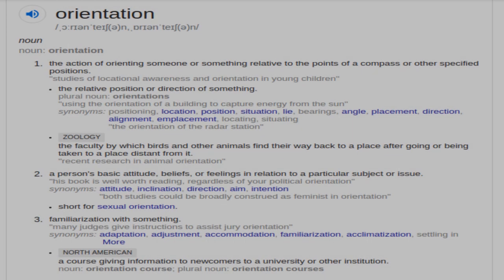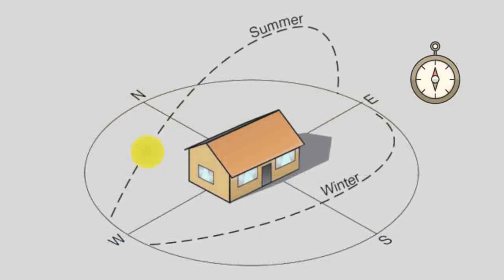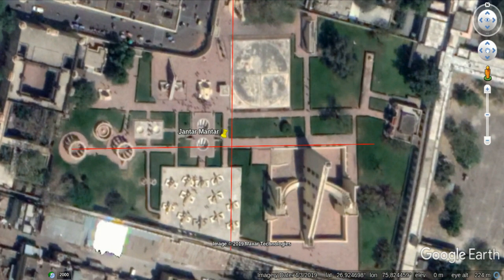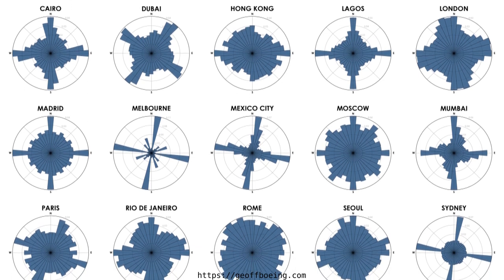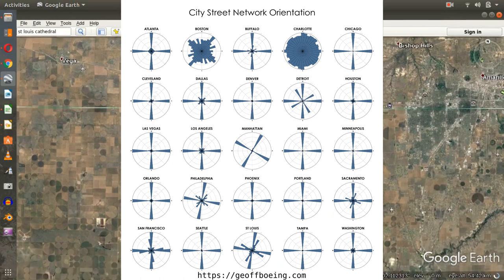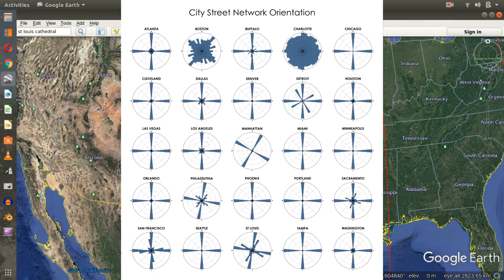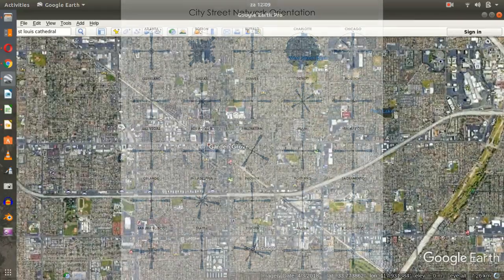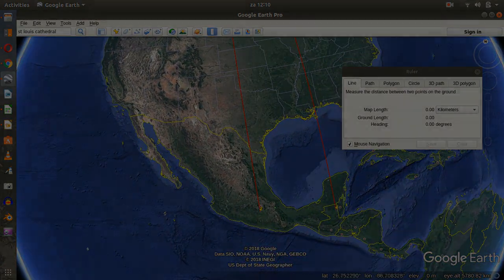Pole Shifts and Ice Ages | What is Orientation? | Part 4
Bitcoin: bc1qm0w9a3xwydvyxz5a6l66jt7sz5rggpgqps5wpk

 1. Pole Shifts and Ice Ages | The Eccentric Icecap
 2. Pole Shifts and Ice Ages | The Deforming Crust
 3. Pole Shifts and Ice Ages | Why is Greenland Melting?
 *4. Pole Shifts and Ice Ages | What is Orientation?*
 5. Pole Shifts and Ice Ages | Triangulation
 6. Pole Shifts and Ice Ages | The Path of the Pole
 7. Pole Shifts and Ice Ages | The Poles and Their Age
 8. Pole Shifts and Ice Ages | True Age of Ancient Monuments
 9. Pole Shifts and Ice Ages | How to Get 100% Proof
 10. Pole Shifts and Ice Ages | How Did They Find True North?